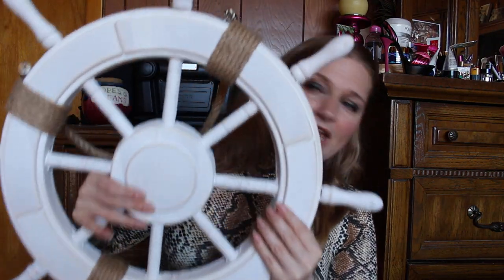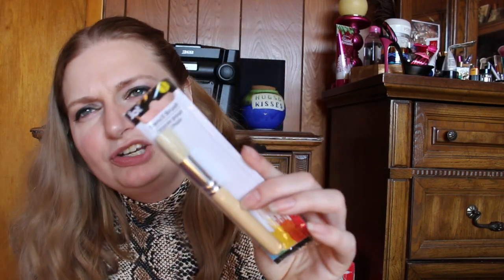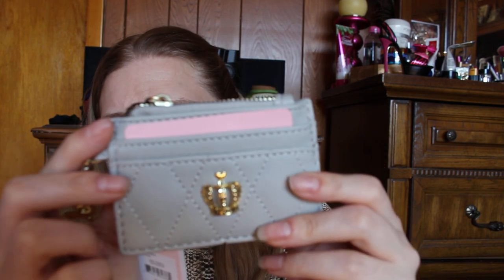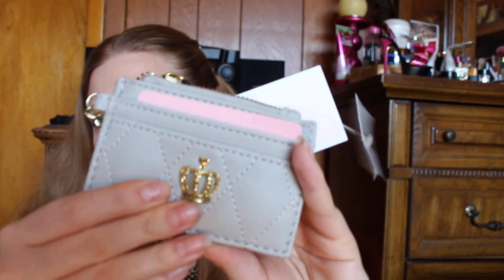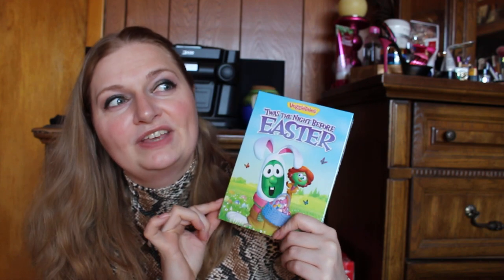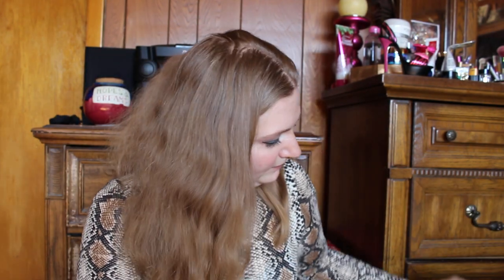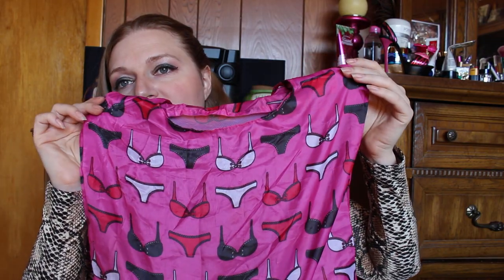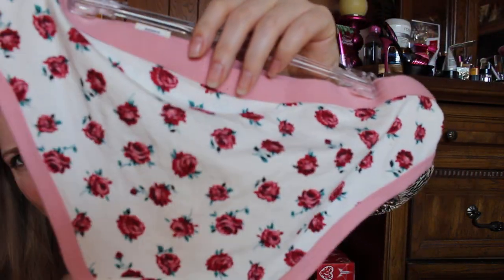My mini haul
Above is my highly requested wish list. hope you enjoy. Stay safe and love you all